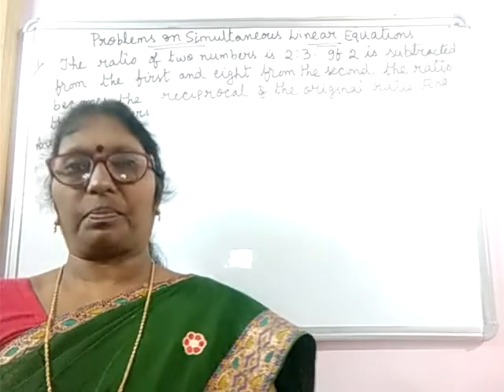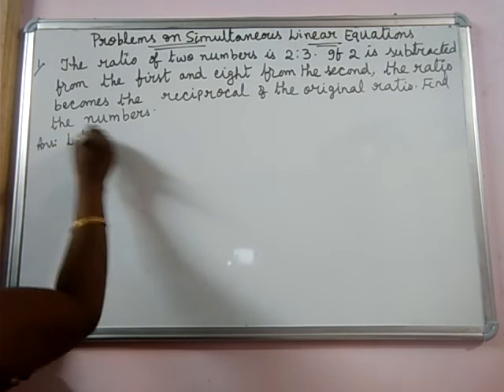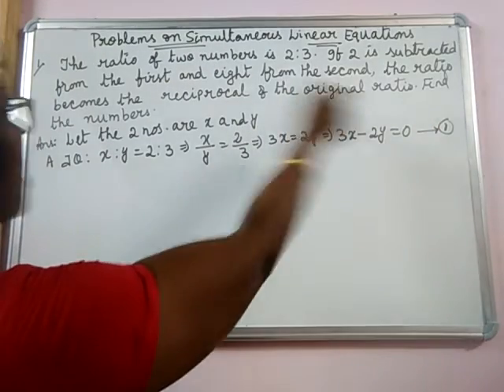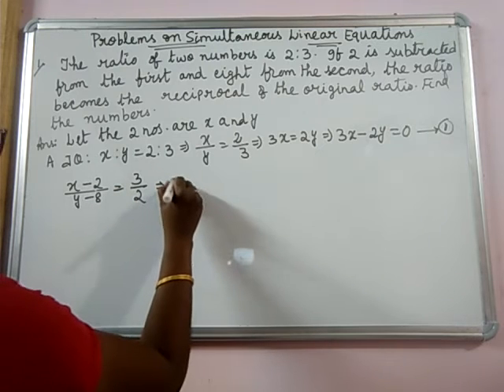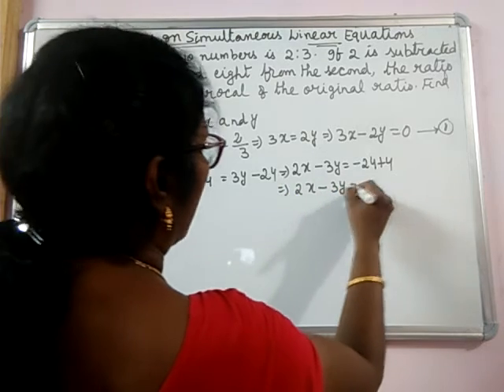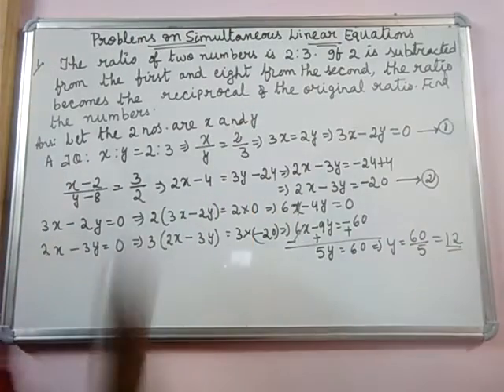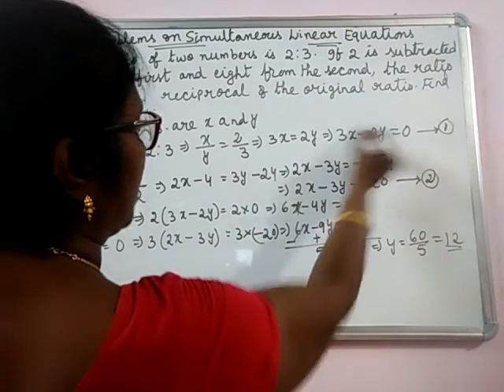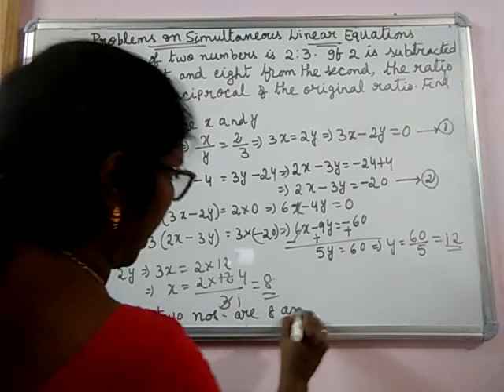problems on Simultaneous Linear Equations (Part -2),Class -9,Mathematics